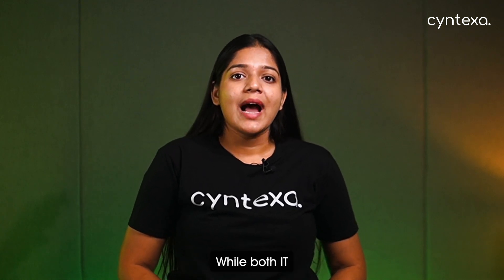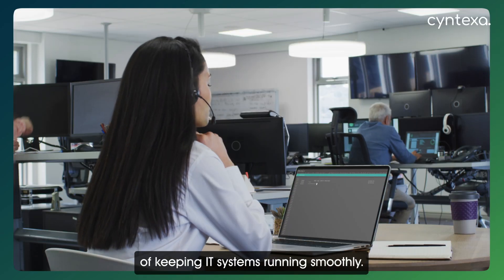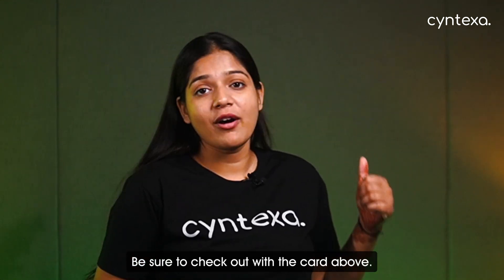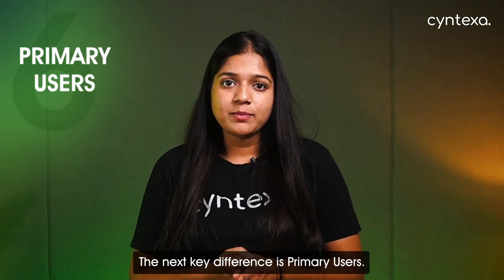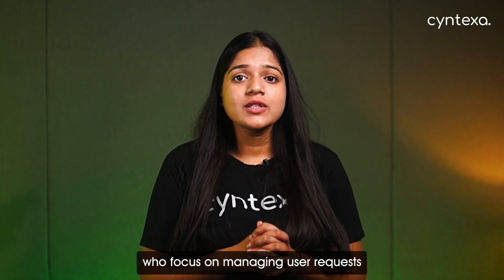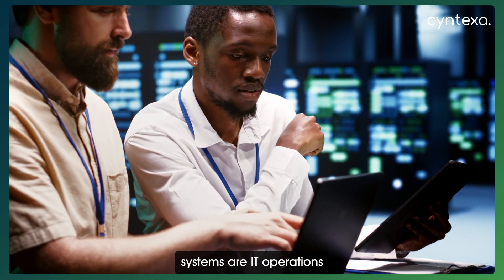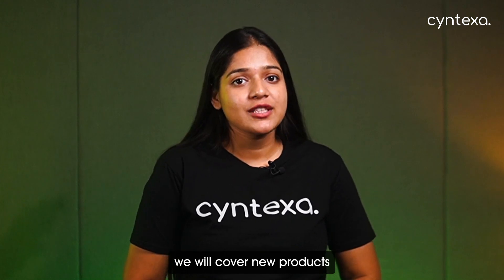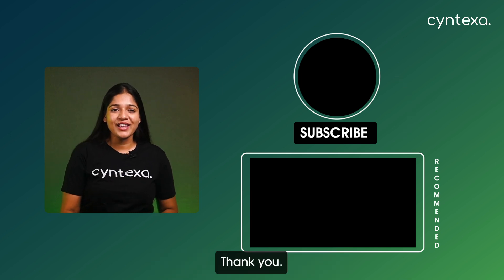ServiceNow ITSM and ITOM: DIfference & Similarities | ITSM Vs ITOM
Are you struggling to boost productivity while keeping your customers happy? If so, ITSM and ITOM are here to streamline your IT services and operations!

In this video, we explain how IT Service Management (ITSM) and IT Operations Management (ITOM) work, why they’re essential, and how they can transform your business processes. From ensuring smooth service delivery to optimizing infrastructure behind the scenes, ITSM and ITOM together keep your systems running seamlessly. Think of it as having a dedicated team handling everything—from customer requests to infrastructure monitoring!

Key Highlights:
✅ 00:00 Introduction
✅ 00:41 What is ITSM & ITOM?
✅ 01:21 Similarities between ITSM and ITOM
✅ 02:01 Key Differences between ITSM and ITOM

Don't miss out on learning how ITSM and ITOM can drive efficiency and reduce downtime! Want to dive deeper? Explore our blogs and case studies in the description below!

Cyntexa is a leading cloud service provider at the forefront of cutting-edge technologies. With a dedicated team of over 400+ experts, we specialize in delivering top-notch solutions across a spectrum of platforms, including Salesforce, Google Cloud, AWS, ServiceNow, and Azure.